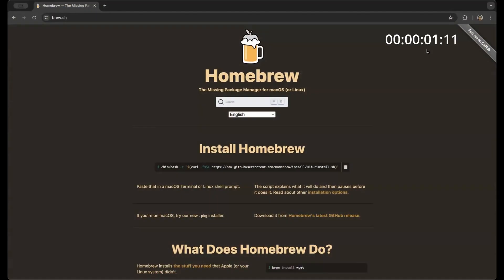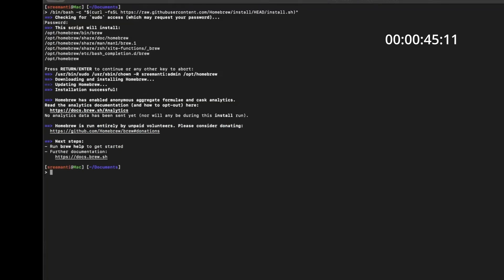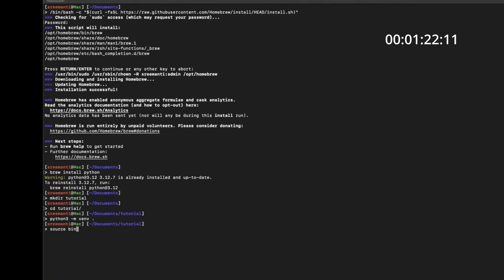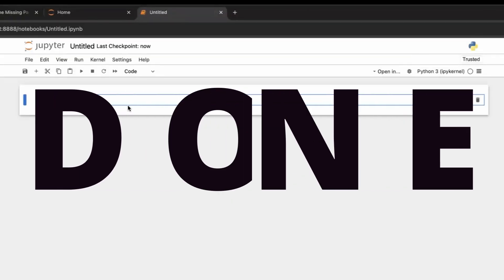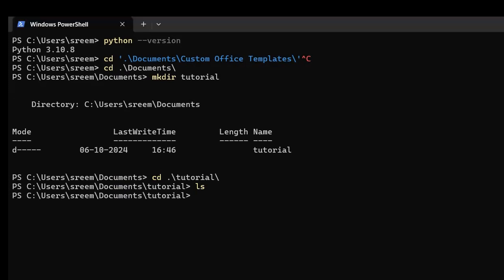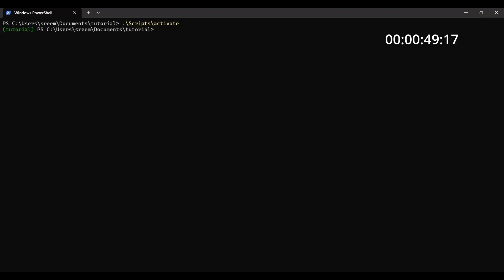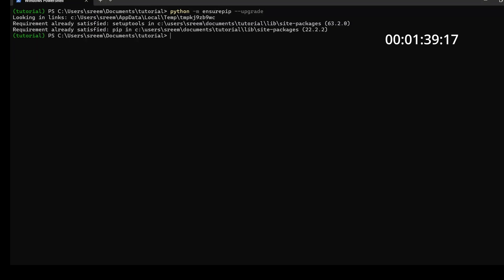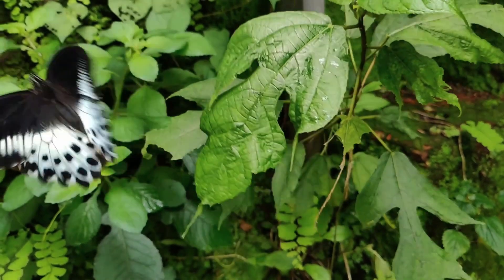Installing Jupyter Notebook | Python for Beginners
This video describes how to download and use Jupyter Notebook for BOTH MacOS and Windows just UNDER 2 MIN for machine learning projects. (Timer included) with explanation of each and every step in detail. It also includes installation of python on Windows and MACOS step by step and details everything FROM SCRATCH